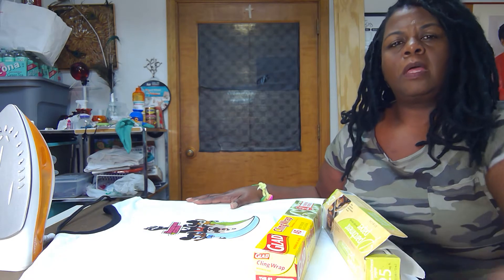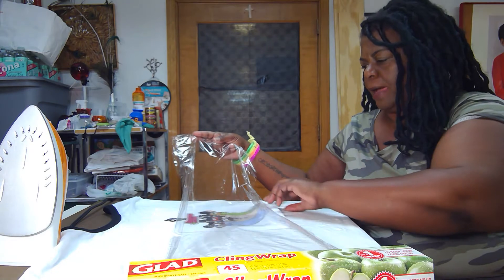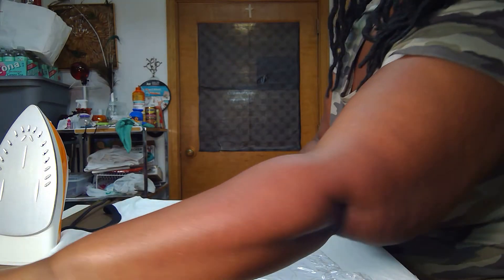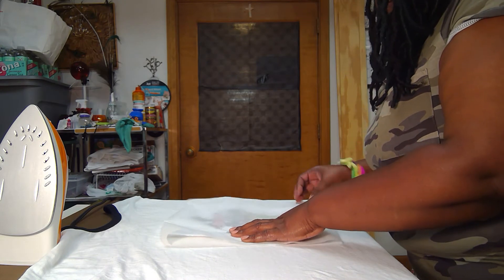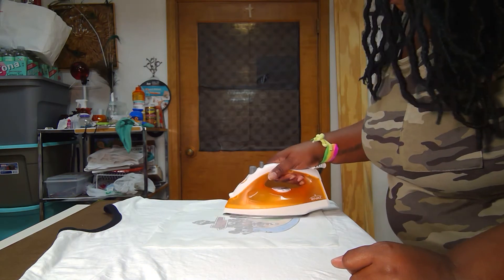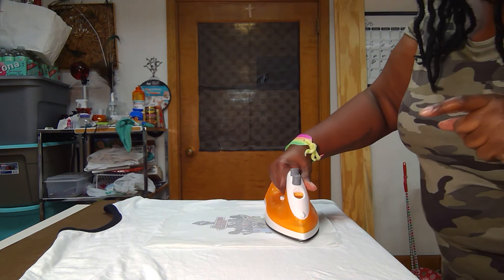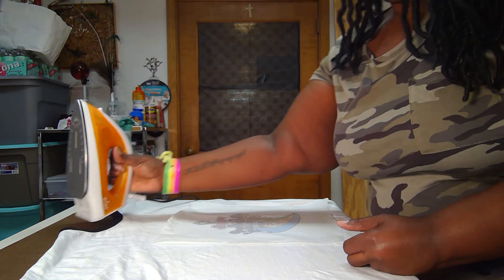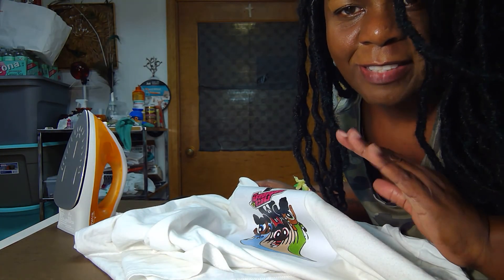OAAE: Art In The House w/ Gaye Reissland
Ohio Alliance For Arts Education present Master Teaching Artist Gaye Reissland: Lesson One